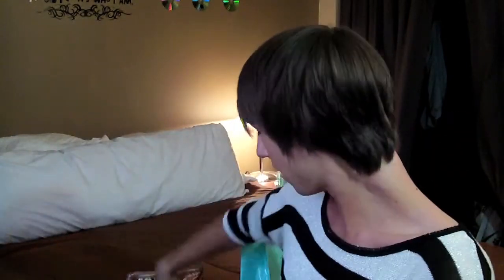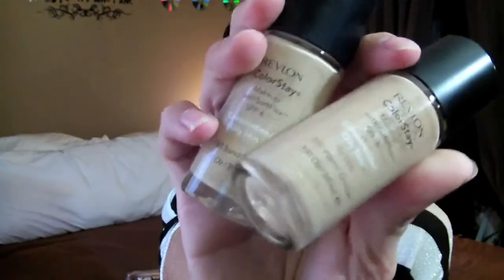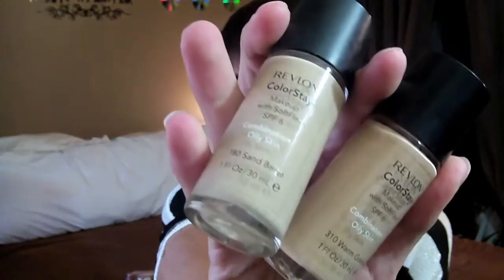Nikki's Makeup 11|07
IM BACK! i missed you all :)